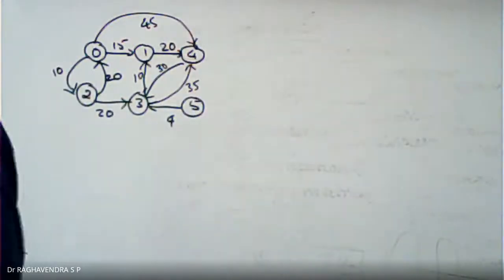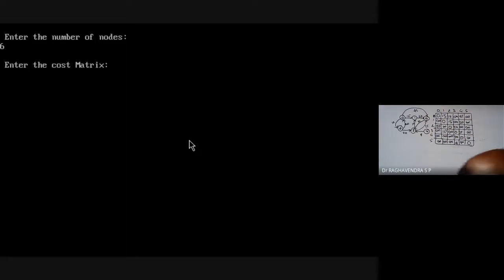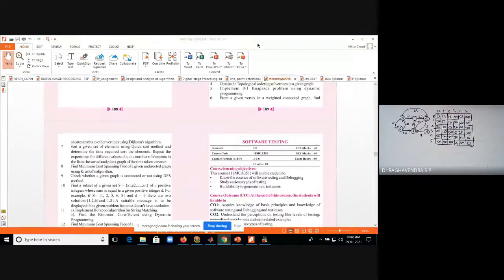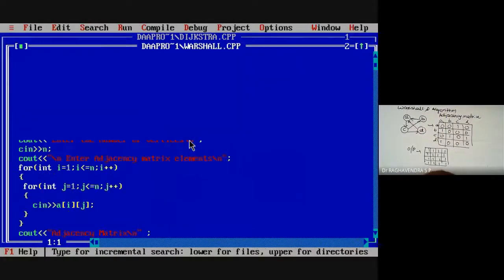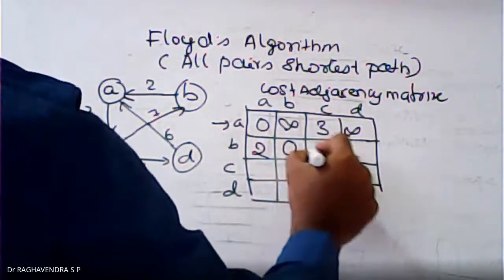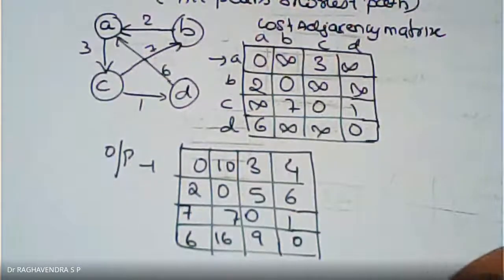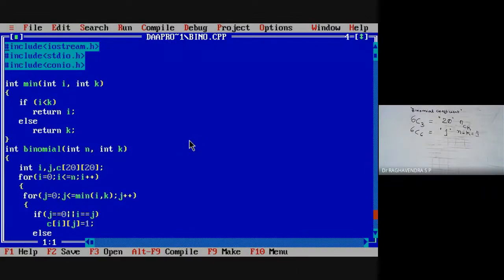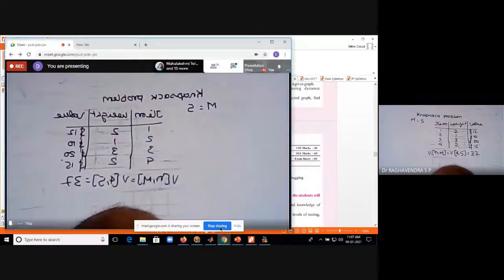Lab5: Dijkstras's Alg, Floyd's Alg, Washall's Algorithm, Binomial Coefficient and Knapsack Problem